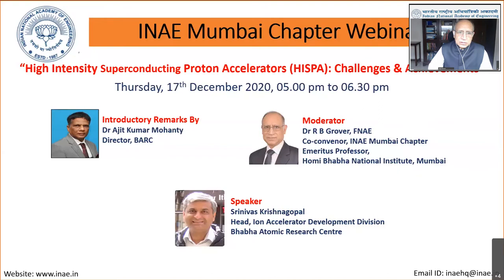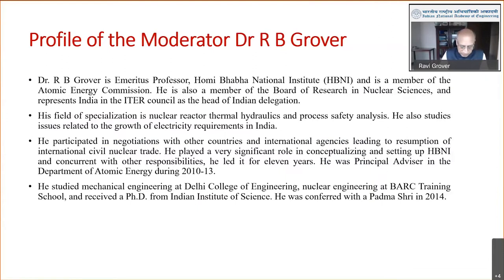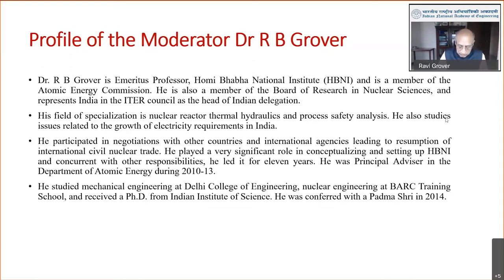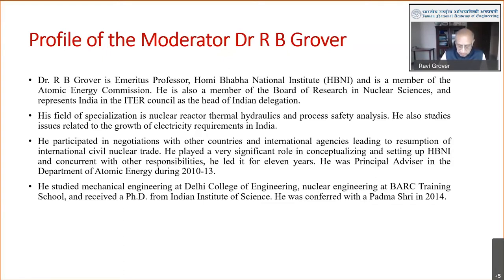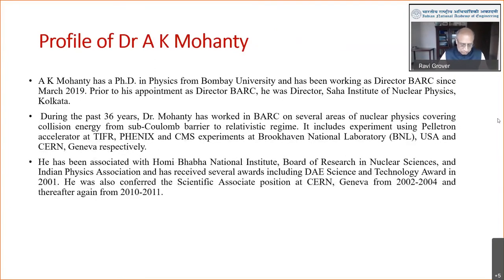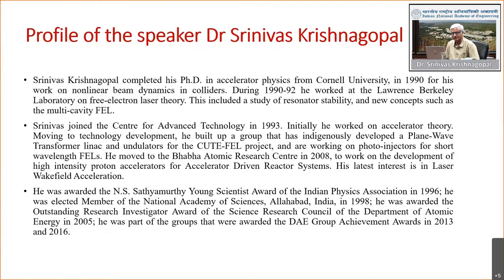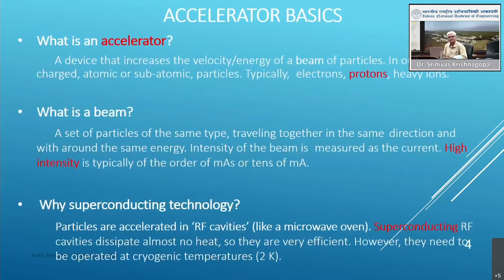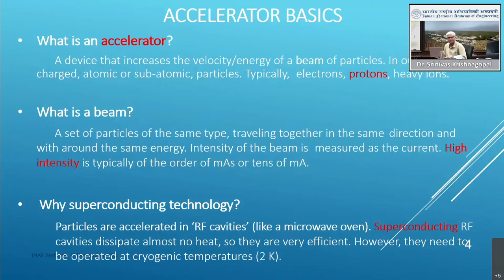High Intensity Superconducting Proton Accelerators (HISPA): Challenges & Achievements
This is the fourth webinar organized by INAE Mumbai Chapter . The Webinar was on "High Intensity Superconducting Proton Accelerators (HISPA): Challenges & Achievements" .

Introductory Remarks by: Dr. Ajit Kumar Mohanty, Director, BARC

Moderator : Dr. RB Grover, FNAE, Co-convener, INAE Mumbai Chapter, Emeritus Professor, HBNI , Mumbai

Speaker : Dr. Srinivas Krishnagopal, Head, Ion Accelerator Development Division, Bhabha Atomic Research Centre